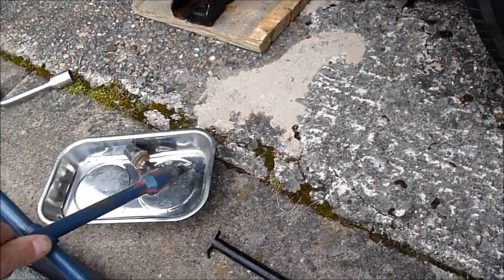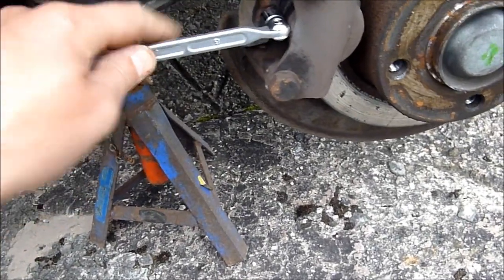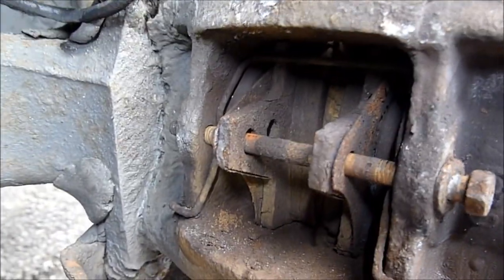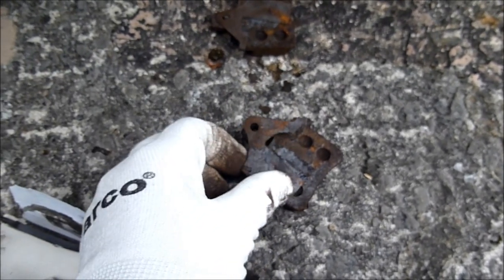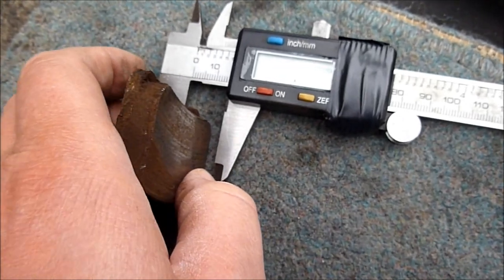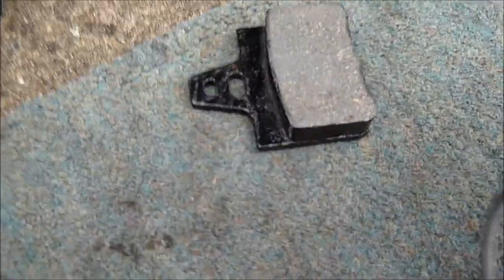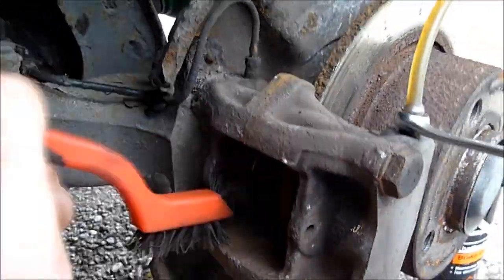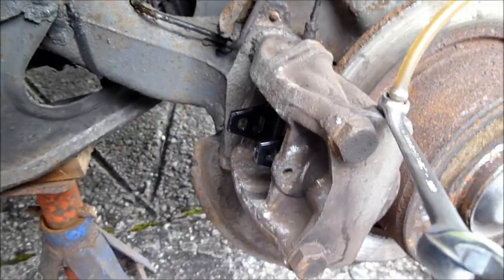Citroen Xantia Rear Pad Change in HD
Xantia Rear Pad Change

This video is not meant to be a definitive how to. Always consult a professional repair manual before starting your repair. I am not responsible for any problems that you might incur by watching or following this video.